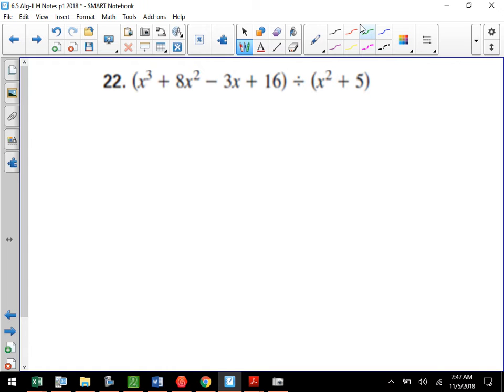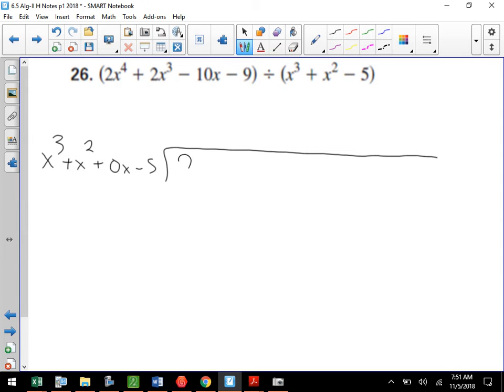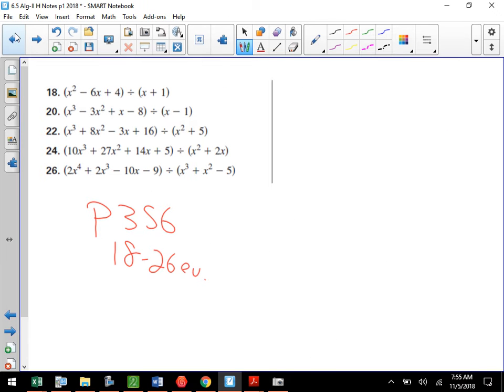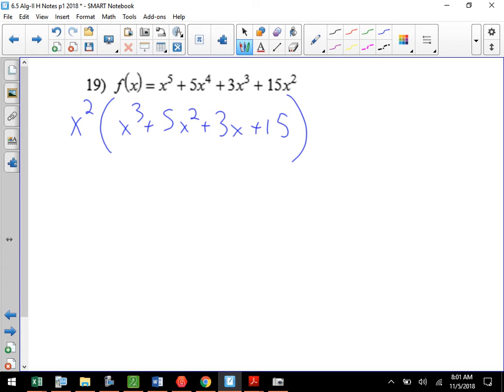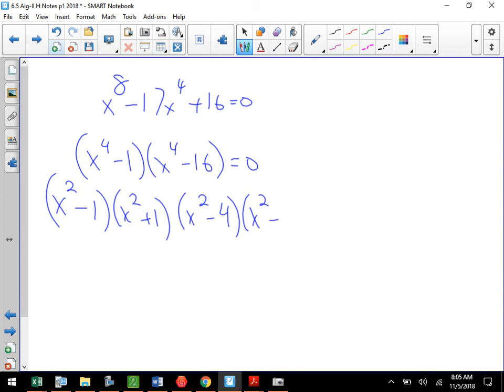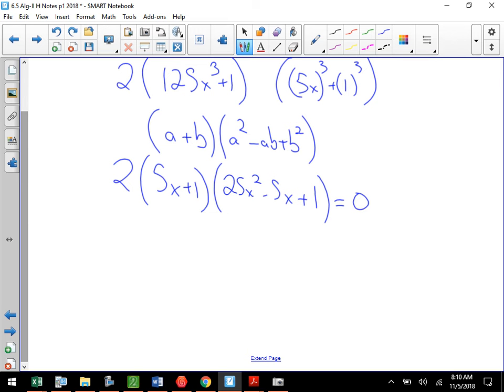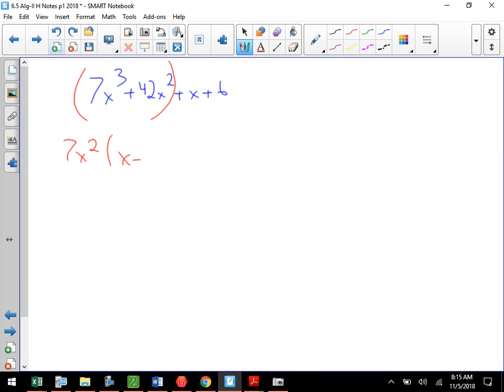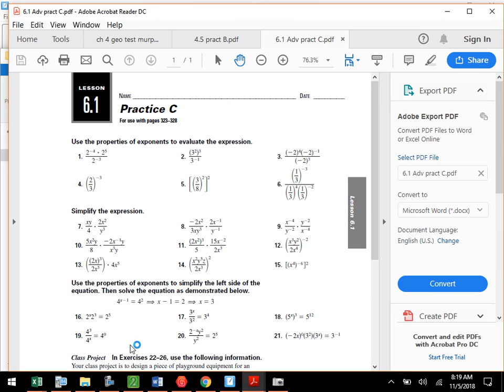November05 review p1